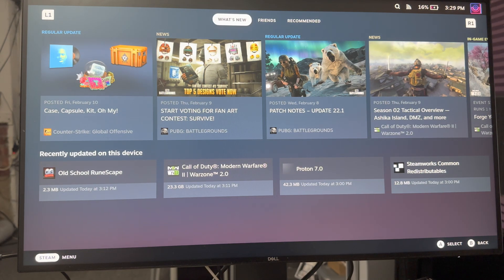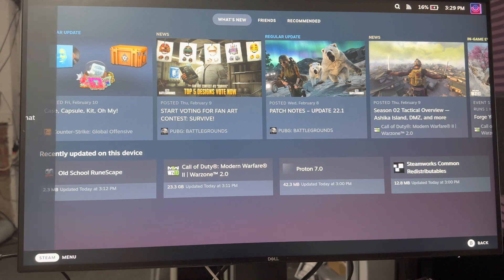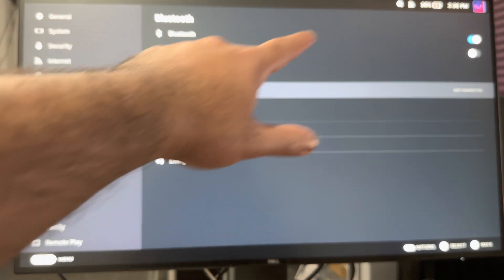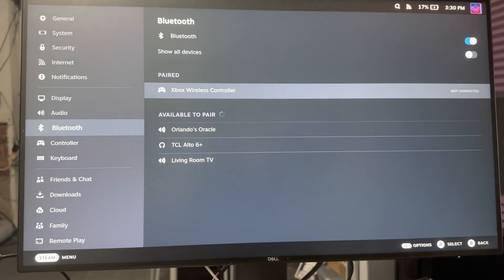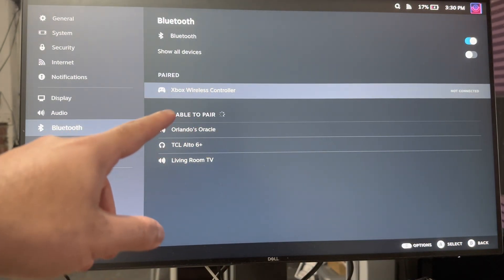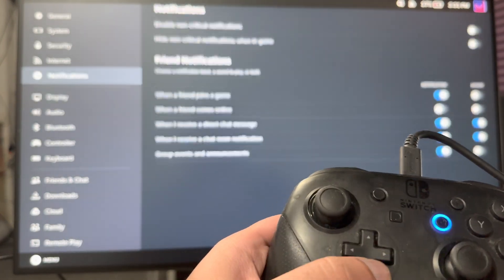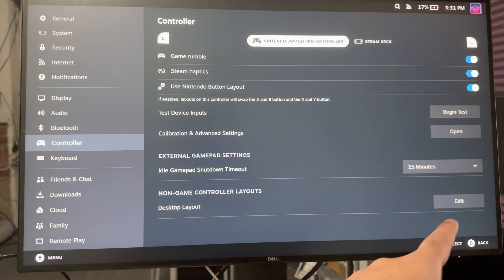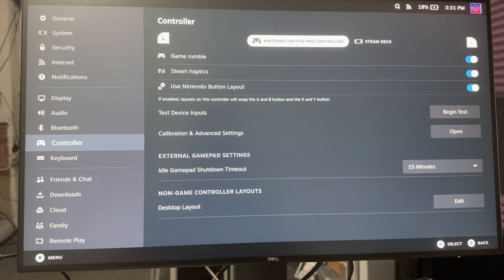How To Connect Nintendo Switch Pro Controller To Steam Deck - 2023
In this video, I talk about How To Connect Nintendo Switch Pro Controller To Steam Deck - 2023